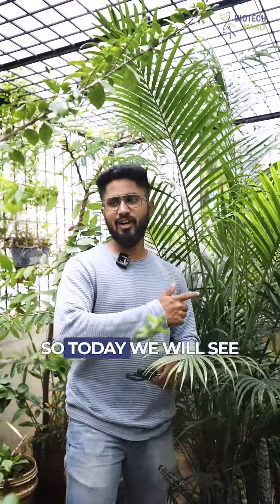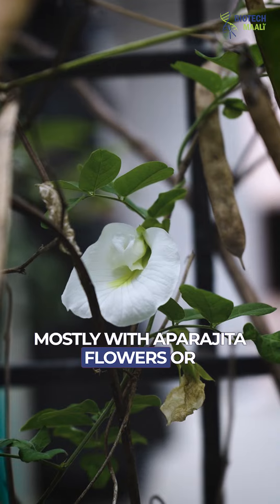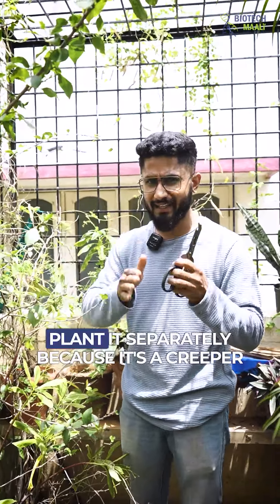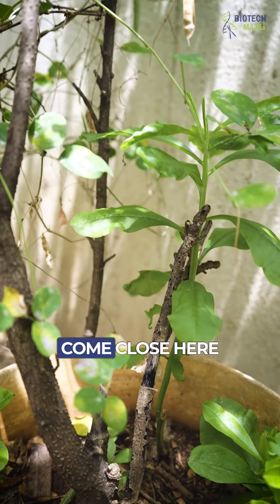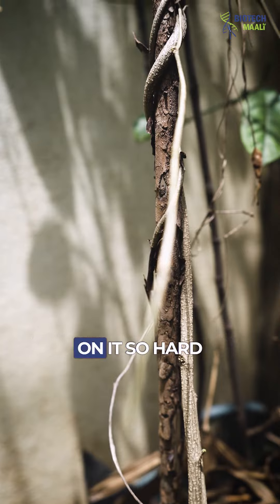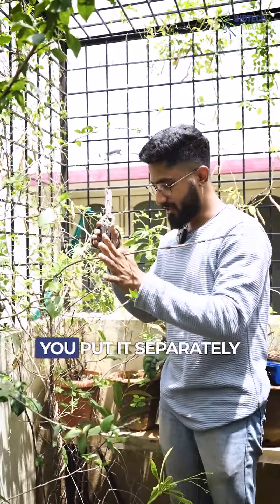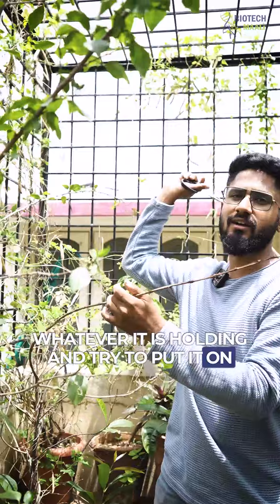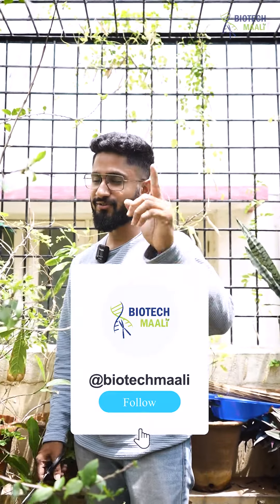Maintenance of Shankapushpi Plant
Shankapushpi is a revered medicinal plant in traditional Ayurvedic medicine. Its slender, vining stems are adorned with delicate, trumpet-shaped flowers ranging in hues from white to pink.

If you have or plan to plant the beautiful Shankapushpi, keep these essential tips in mind for optimal growth and a thriving garden:

1️⃣ Plant Separately - Shankapushpi is a creeper, so it thrives when given its space. Ensure you plant it separately to avoid crowding, which can hinder its growth and affect neighbouring plants.

2️⃣ Provide a Trellis - Help your Shankapushpi flourish by offering a sturdy trellis for support. This will encourage healthy growth, allowing it to reach its full potential and grace your garden with vibrant blooms.

👉🏻 Share this reel with someone who'd find it useful!

Follow @biotechmaali for more interesting gardening tips and tricks.